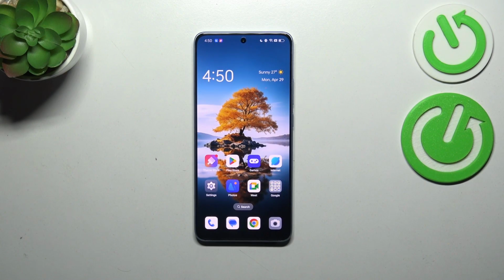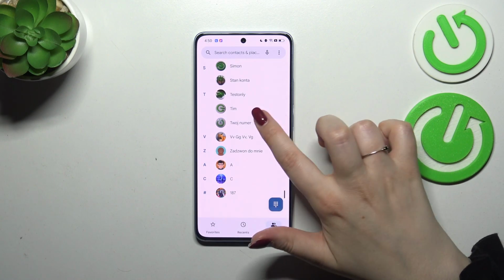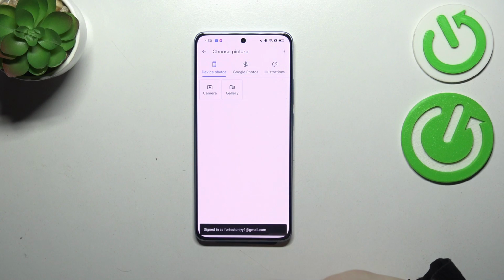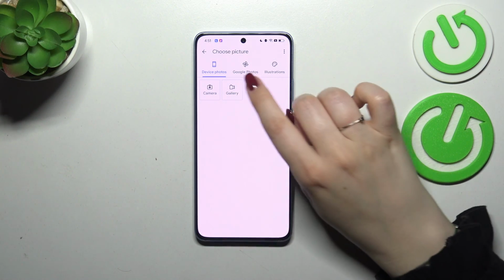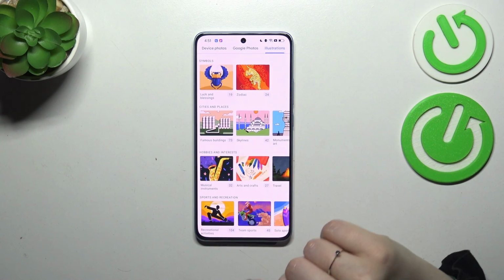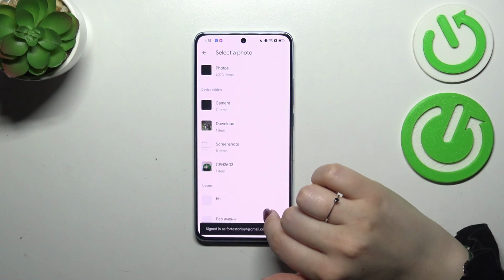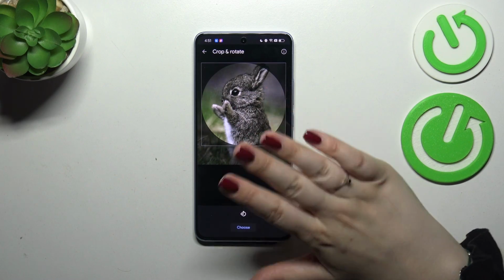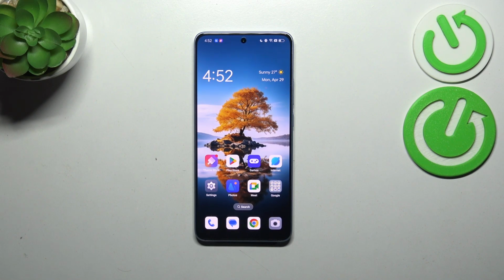How to Add a Photo to a Contact on Oppo Reno 11F? 📷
Make your contacts more recognizable with our quick guide. Learn how to add a photo to a contact on your Oppo Reno 11F to easily identify callers and make your contact list more visually appealing. Say goodbye to generic avatars and hello to personalized contacts!

How to access the Contacts app on Oppo Reno 11F?
What are the steps to add a photo to a contact on Oppo Reno 11F?
How to ensure the added photo appears correctly for incoming calls on Oppo Reno 11F?